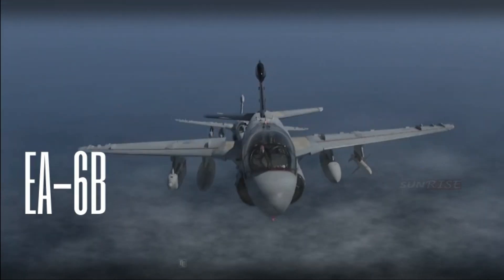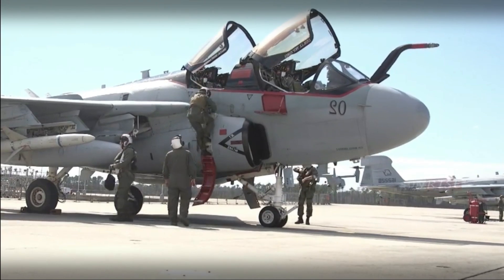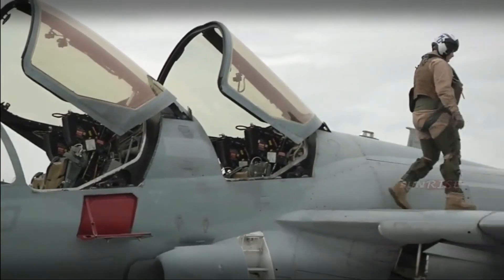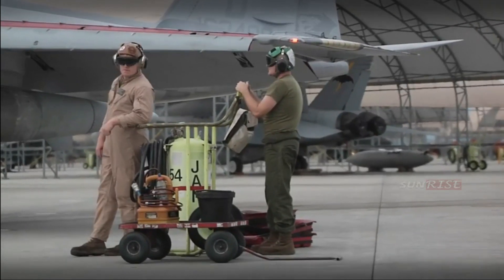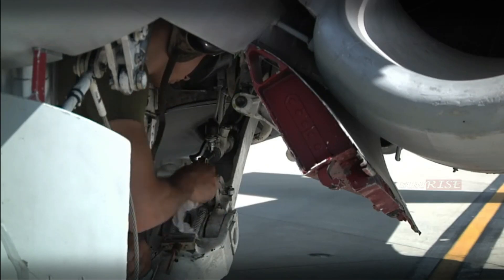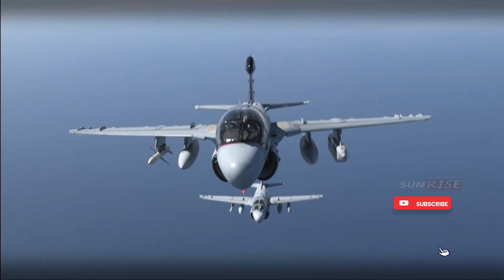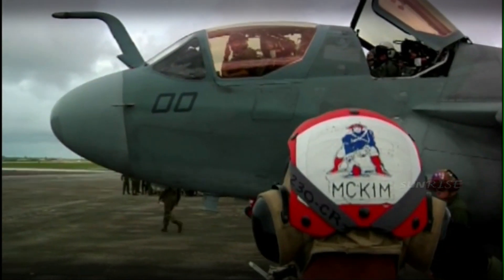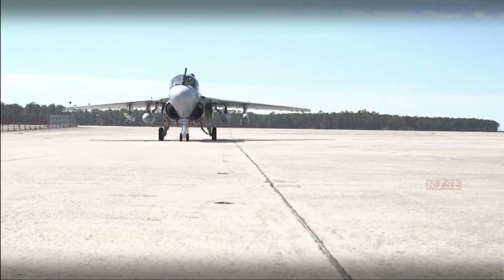EA-6B is the most advanced and durable tactical Jet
fighter military aviation 1k The EA-6B Prowler electronic warfare aircraft which played a critical role in suppressing enemy air defenses during Operation Desert Storm enhanced attack capability not only on carrier Air Wings but also on U.S. Air Force and allied forces, the decision to retire the Air Force'S EF-111A Raven and assign all Department of defense radar jamming missions to The Prowler added to the EA-6B's importance in combined warfare.With high-speed jamming and anti-radiation missile (HARM) capabilities, Prowler is a unique national asset to be deployed from land bases and aircraft carriers, its ability to monitor the electromagnetic spectrum and actively resist the use of enemy radar and Communications is unmatched by any airborne platform worldwide.